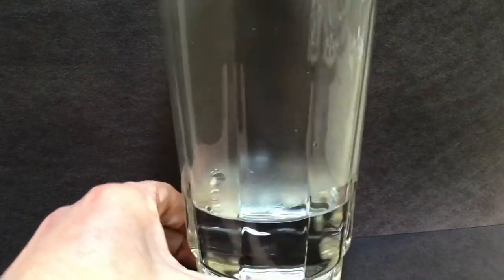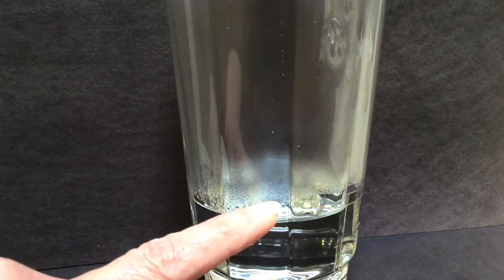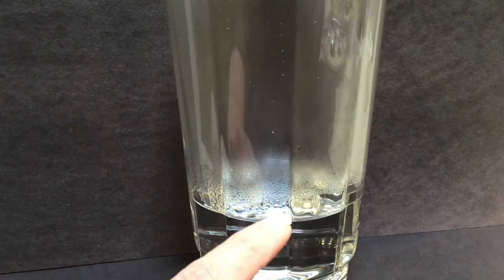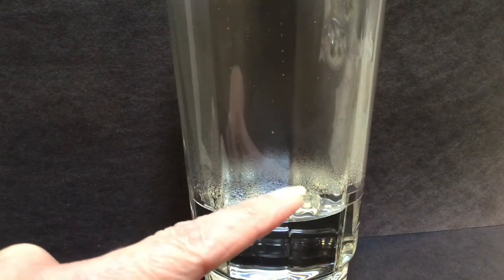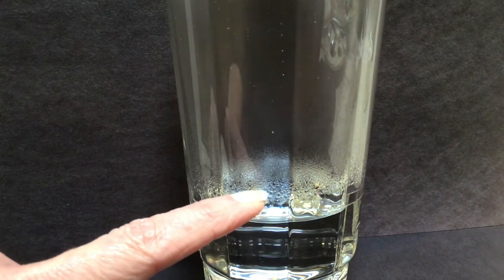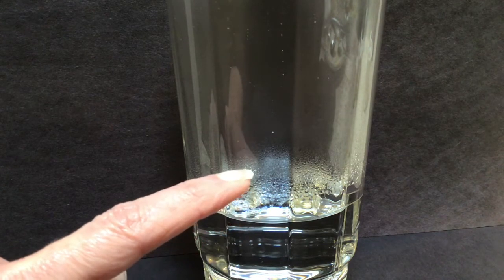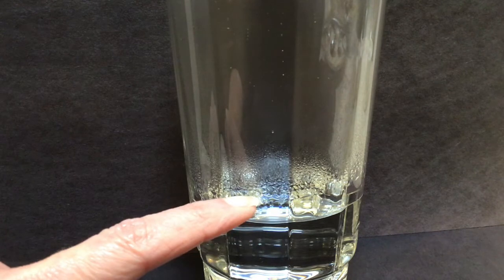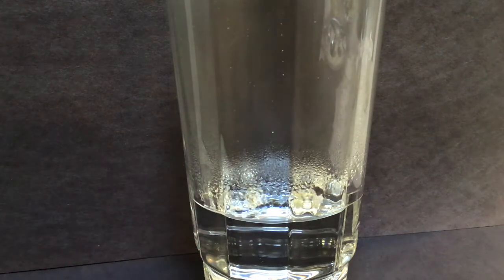Lifting Condensation Level with Mrs Repasky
This is a demonstration of the cooling and condensation of water